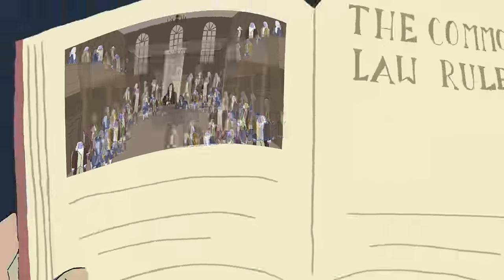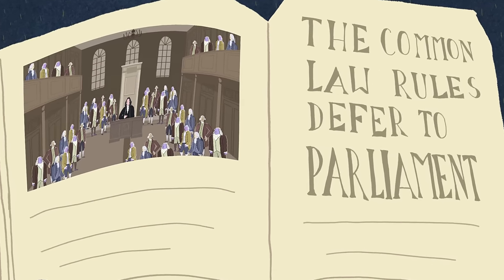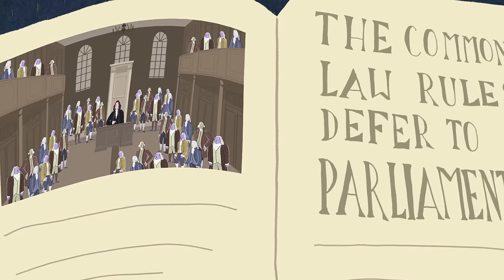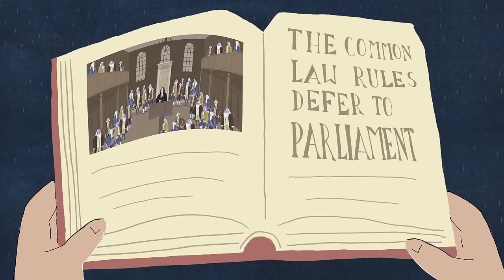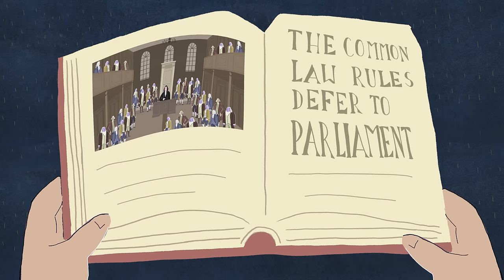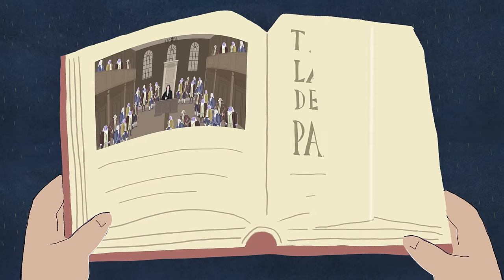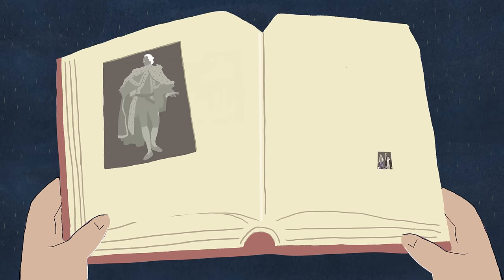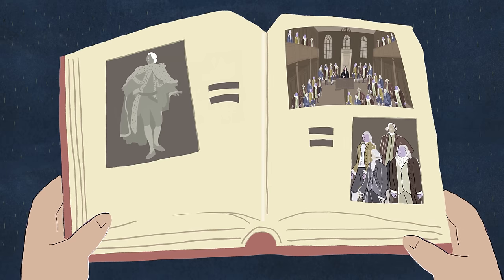The Common Law Part I: What is Common Law and What Role Did it Play in England? [No. 86]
What is the Common Law?  Where did it come from and why was it important?

Professor Kurt Lash discusses the origins of the English Common Law tradition and how it was brought to America by the colonists.  Professor Lash explains how the Common Law worked and what it represented in the Parliamentary system.  When the Founders decided on a new form of constitutional government, conceptions about the Common Law in America had to be reassessed.

Professor Kurt T. Lash holds the E. Claiborne Robins Distinguished Chair in Law at the University of Richmond School of Law.  He is the Founder and Director of the Richmond Program on the American Constitution.